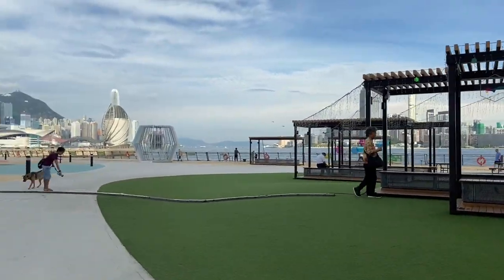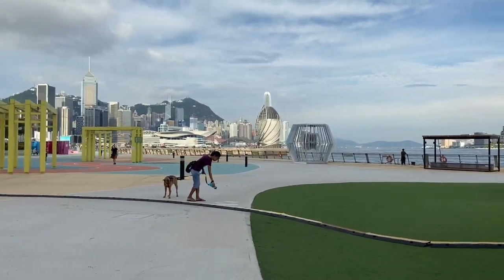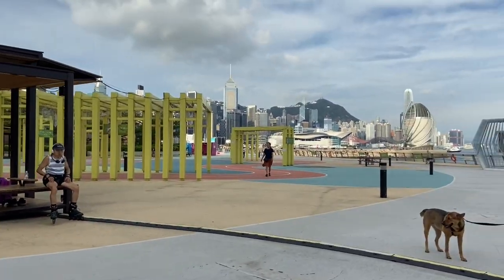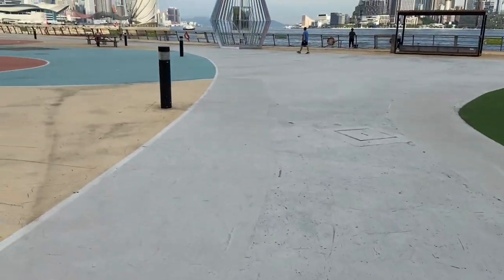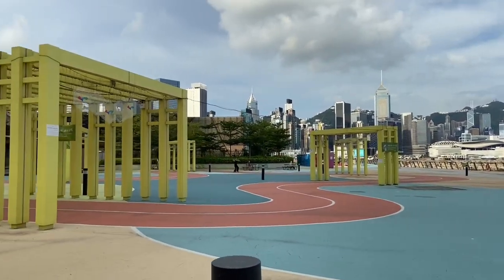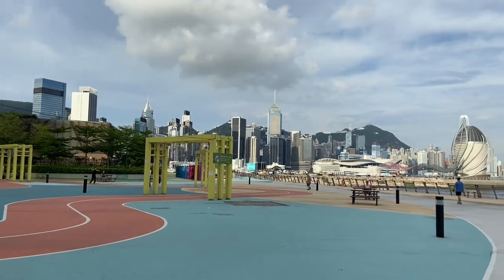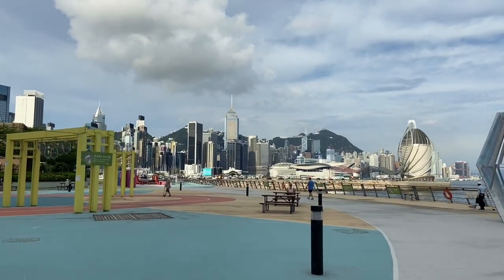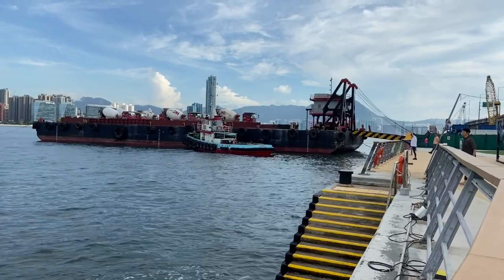New East Coast Park Precinct For Weekend Family Walks With Views ‼️ Hong Kong Trip ‼️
terima kasih yang sudah mensuport dan mendukung chanel ini, semoga chanel ini bisa berkembang dan bermanfaat buat orang lain. dalam video New East Coast Park Precinct For Weekend Family Walks With Views ‼️ Hong Kong Trip ‼️ menjelaskan tentang Victoria harbour terletak di pelabuhan fortress hill di negara hongkong. yang secara resmi dibuka akhir tahun lalu pada bulan september. tempat wisata ini menjadi salah satu tempat favorite warga sekitar untuk mengajak hewan peliharaan untuk jalan jalan di victoria harbour ini untuk menyaksikan matahari terbenam dan juga mendengarkdn suara laut yang menghantam pemecah gelombang. terima kasih sahabat yang sudah menonton video aku sampai akhir

JANGAN LUPA TONTON VIDEO YANG LAIN